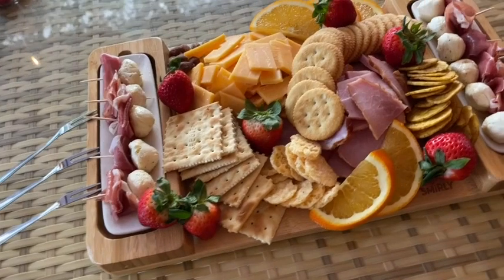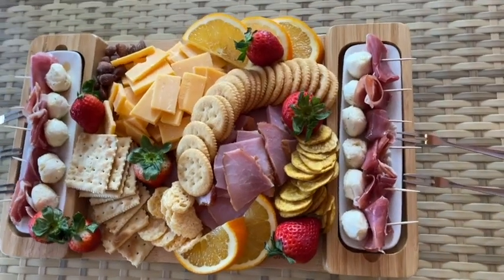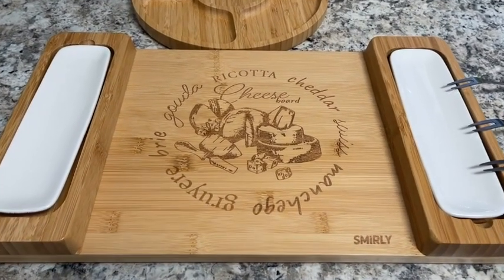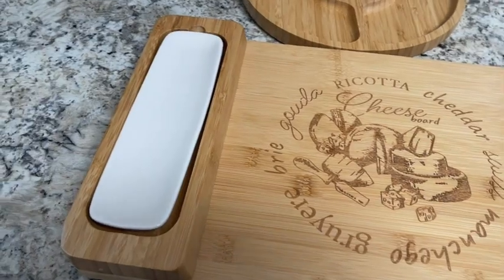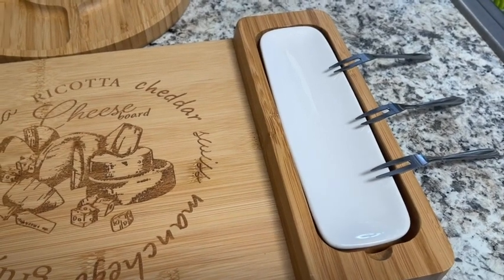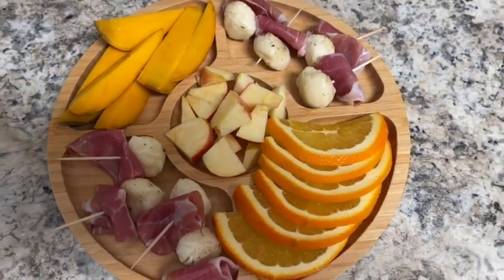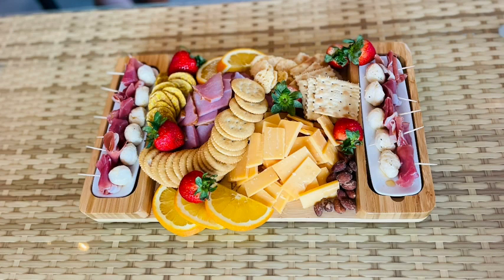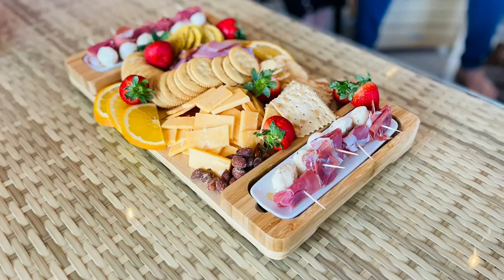SMIRLY Bamboo Cheese Board Set | Our Point Of View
Check Our New Website For Amazing Deals!
(Commissionable Links)

✅Party Like a Pro - Dazzle your guests with SMIRLY's wooden charcuterie board & charcuterie accessories. We specialize in serving dishes for entertaining with a ton of beneficial features to make hosting fun & easy. Our wood serving platter is the perfect size for displaying a variety of delicious delectables including meats, cheeses, crackers, veggies, fruit, and more. Welcome guests with our beautiful meat and cheese board filled with a colorful and tasty array of appetizing offerings.
✅Unique Gift Idea They Won't Forget - They'll remember you every time they use this gift! Whether you need a bridal shower gift, wedding anniversary gifts for couples, house warming gifts for new home owners, our beautiful charcuterie board gift set with all the accessories offers so many beneficial features. Everyone on your list, no matter the occasion, will love and appreciate this versatile, functional & timeless gift.
✅Perfect for Any Gathering - Our charcuterie set is perfect for a romantic evening for two or a small holiday party. Create unforgettable memories and enjoy one of life's most rewarding experiences - time with friends & family. Our cheese board set features a stunningly beautiful and finely engraved charcuterie board, two side ceramic bowls, and a six piece fork set, and a matching round fruit tray.
✅Unleash Your Creativity - Charcuterie boards are an art form. You can design a unique and gorgeous platter for any festivity. Consider our bamboo cheese board a blank canvas on which you are the master artist creating the perfect ensemble of meats, cheeses, veggies, crackers, fruits, and chutneys to please any audience. Our generously sized board with beautiful inlaid design lets you unleash your inner charcuterie artist!
✅Your Hosting Partner for Years - We include a matching round bamboo fruit tray for added versatility and functionality. Enjoy our free guide booklet offering design suggestions and ideas for board use. Our charcuterie set comes in a sturdy decorative box for instant gifting. At SMIRLY, we make simple things better and our cheese board is sure to become a reliable favorite for entertaining and serving for years to come.